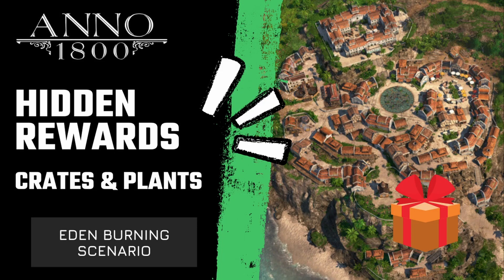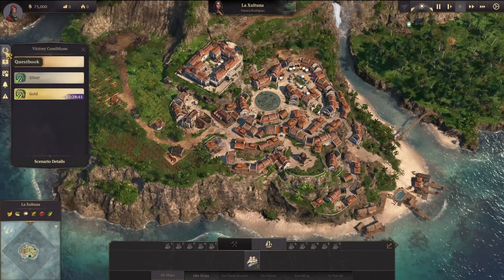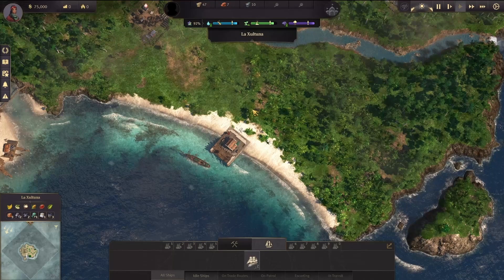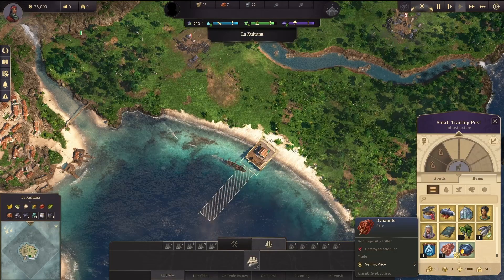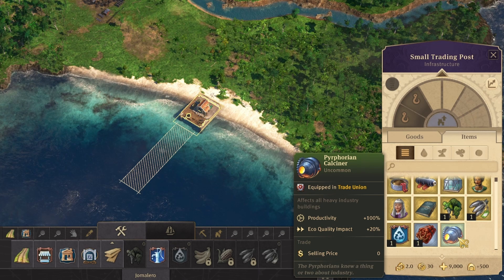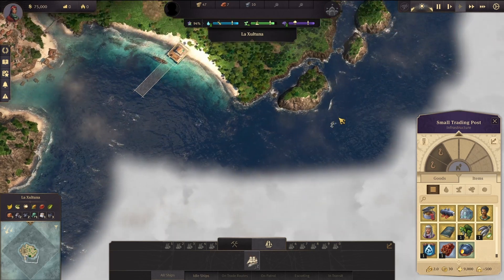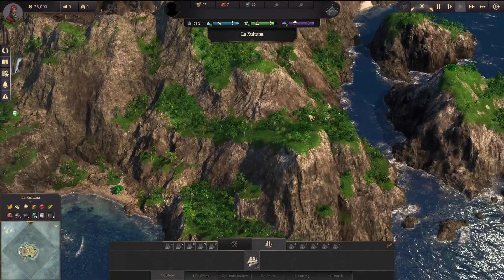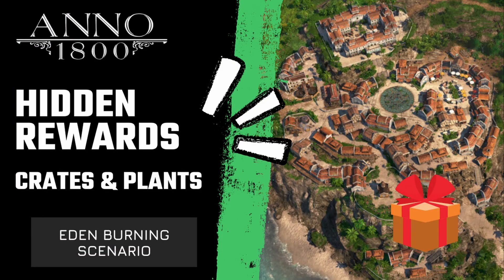I only just found these HIDDEN REWARDS - Eden Burning Scenario - ANNO 1800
There are reward crates hidden in the city and unique plants on your island and in the sea - let me show you where they are to make sure you get a head start with the scenario!

Season 4 has been announced for 2022 so it’s never too late to start playing this amazing game!